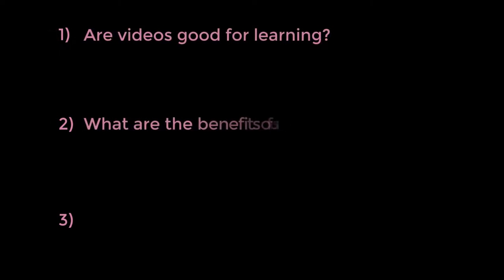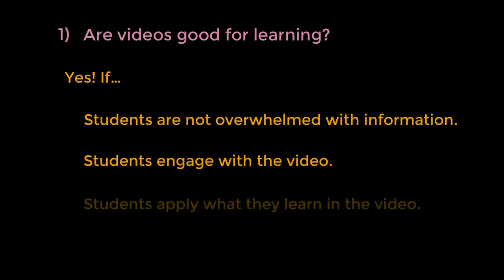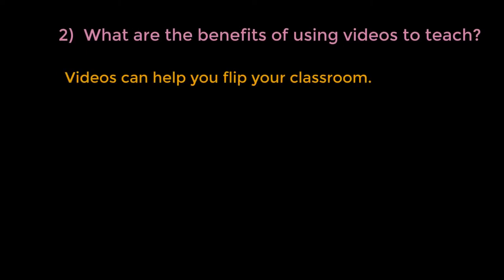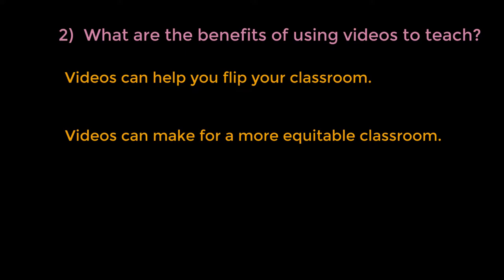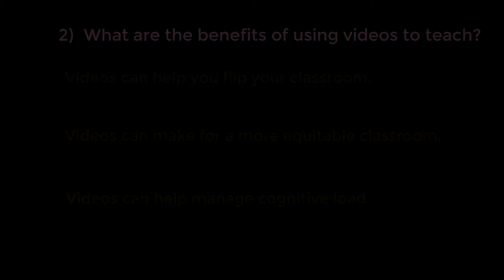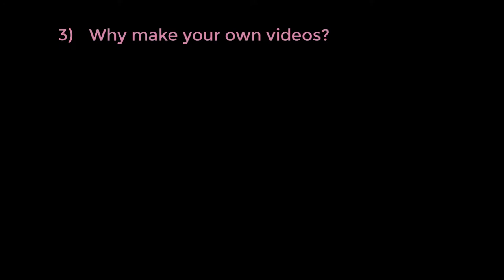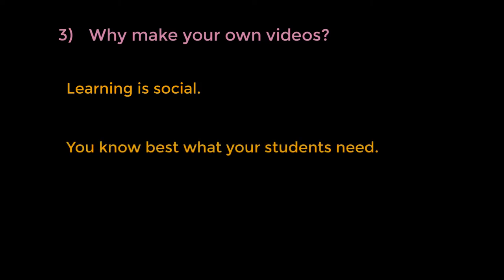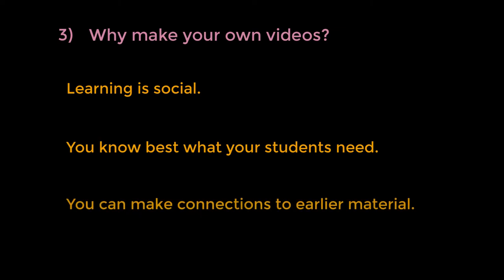Learn How to Make Great Teaching Videos - Free Video Series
Learn to make great educational videos for your students with: “Video Production for Teachers and Professors”.

This video covers:

What “Video Production for Teachers and Professors” teaches (0:40)

Why using videos to teach is good for learning (1:26)
Benefits of using video to teach (1:47)
Why videos made by you are better for your students (2:50)

This video is part of a video series that shows teachers and professors how to make teaching videos (no prior experience needed), and covers in detail all aspects of video production, including screencasting, voice recording, video editing, and more. The methods taught for how to make educational videos are informed by evidence-based, best practices for using video to teach, and by the philosophy: Doing is learning. Here are some of the subjects this video series will cover:

How to make a screencast or whiteboard video
How to make a teaching video with only a phone, pencil, and paper
How to make a talking head video (Speaking into the camera)
Recording equipment
Video editing
Audio editing
Voice recording

Videos provide detailed walkthroughs of each step in video production, including examples and how to avoid common mistakes.

License

About me